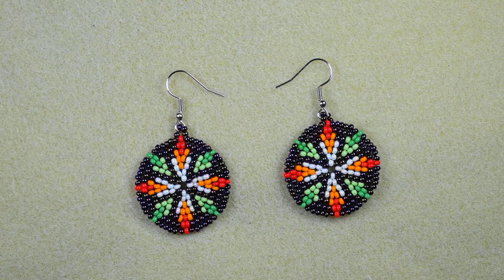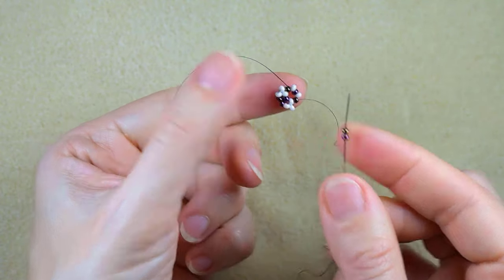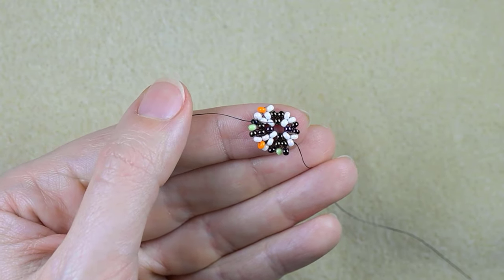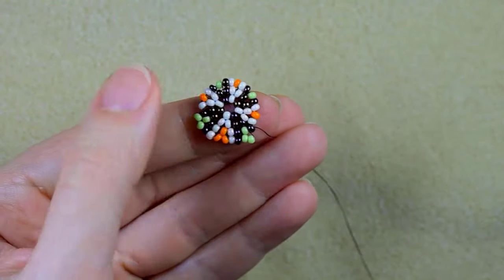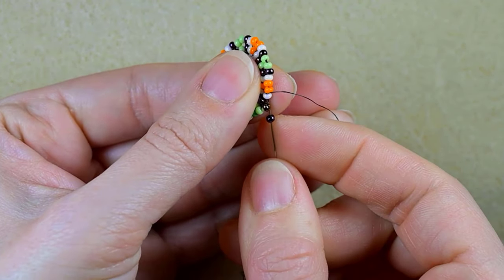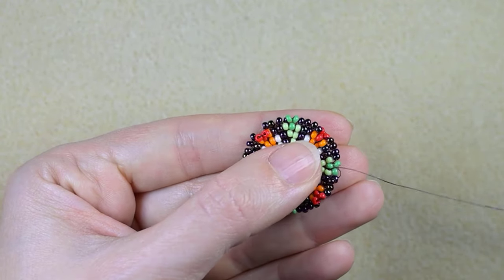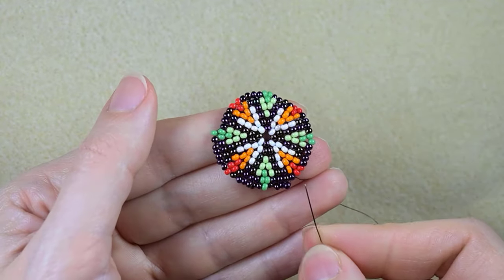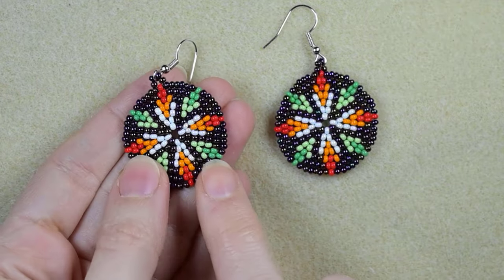NEW! Circular Spring Beaded Earrings - Tutorial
Easy step-by-step instructions for Circular Spring Beaded Earrings. How to make seed beads earrings?  Home-made spring beaded earrings.

List of materials:
1) 11/0  seed beads in 6 colours - iris, white, orange, light green, green and red
2) earring findings
3) Nymo Nylon Thread 0.30mm=size D
4) size 11 (or 12)  beading needle
5) scissors
6) flat nose pliers  (not obligatory)

VIDEO CHAPTERS
» Intro 0:00
» List of material 0:51
» Step-by-step instructions 1:24
» Final words 24:06